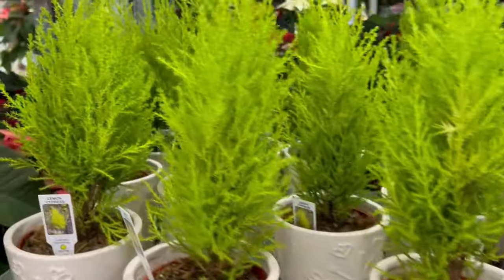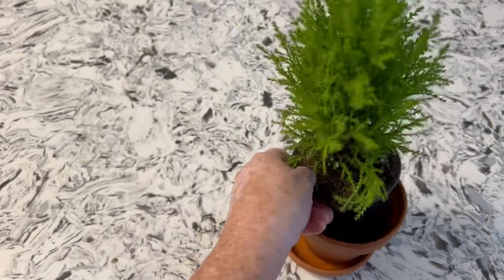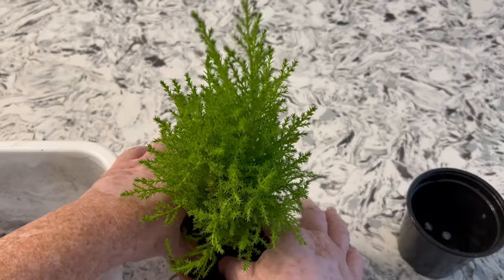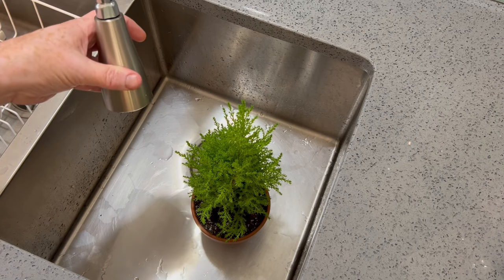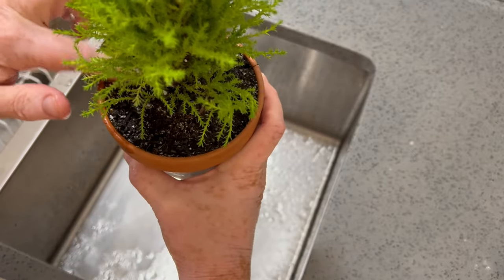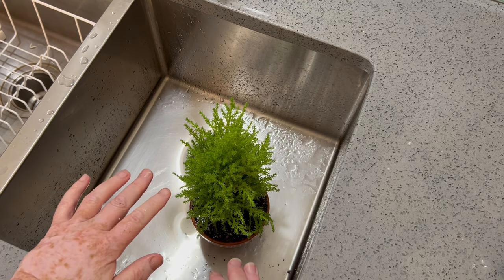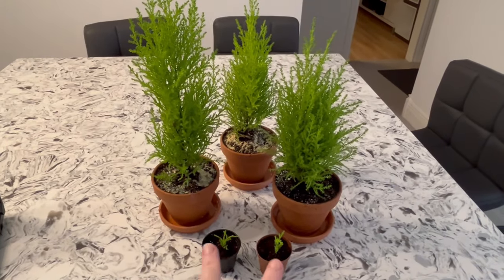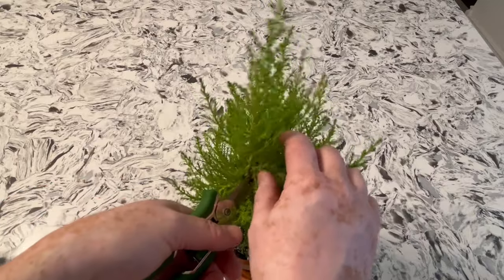How to Care For A Lemon Cypress Conifer!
Lemon Cypress Conifers are a popular houseplant at Christmas but did you know that with care and attention you can keep them from year to year and even plant them in containers or in your garden in the summer? I am going to share with you how I care for my Lemon Cypress, how to propagate it and even try my hand at turning on plant into a topiary.